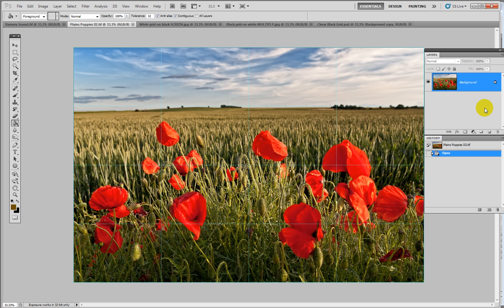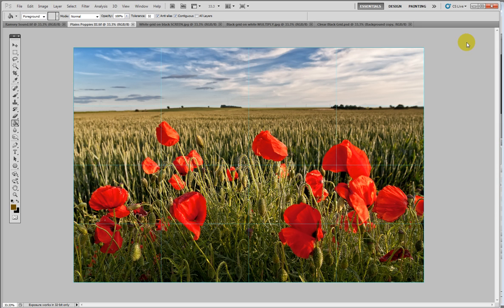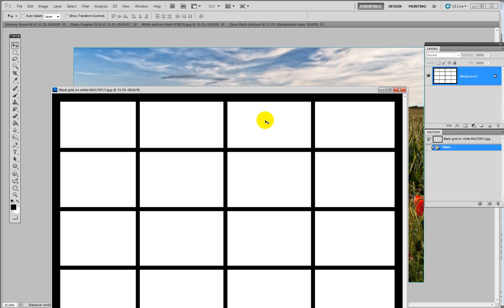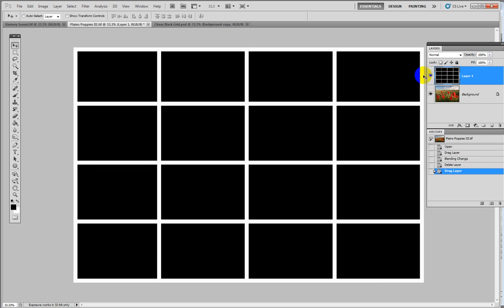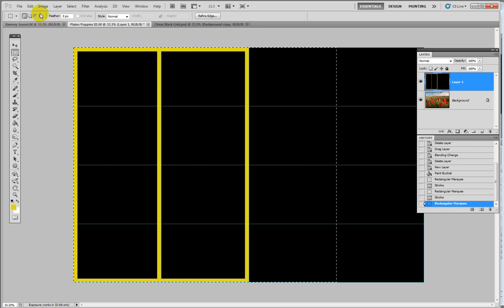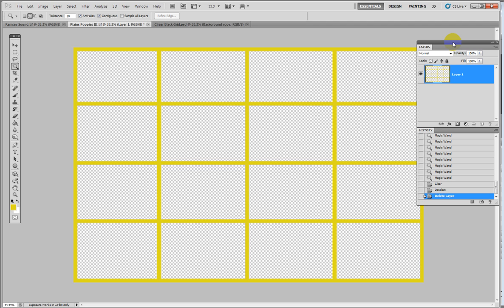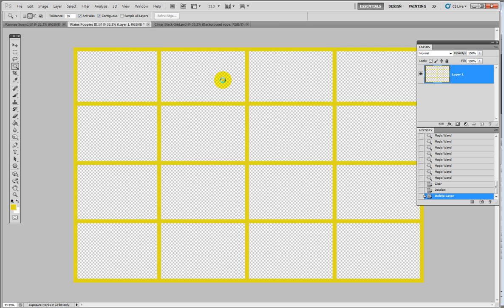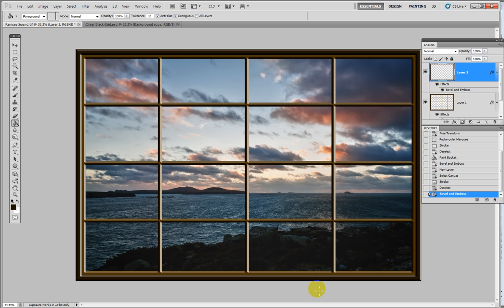Photoshop. Reusable Grid Overlays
Creating reusable grid overlays in Photoshop.